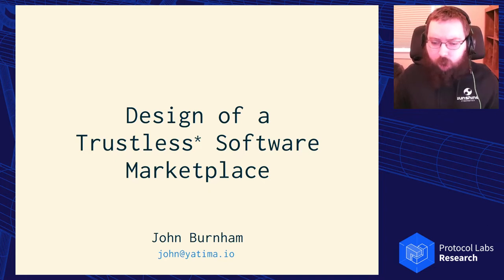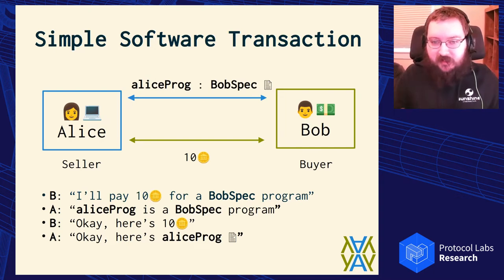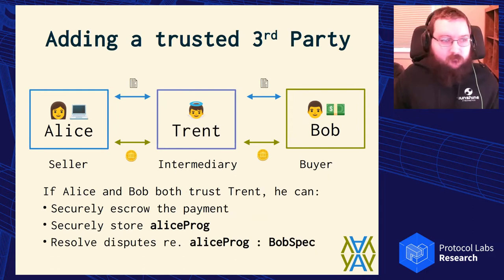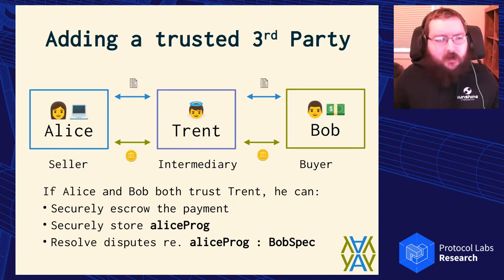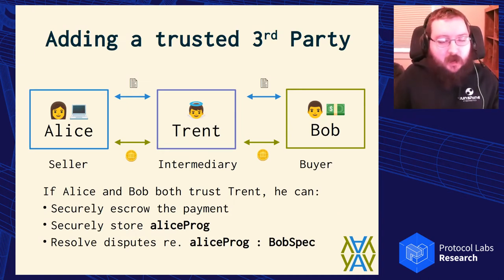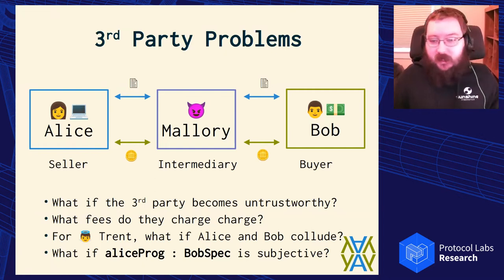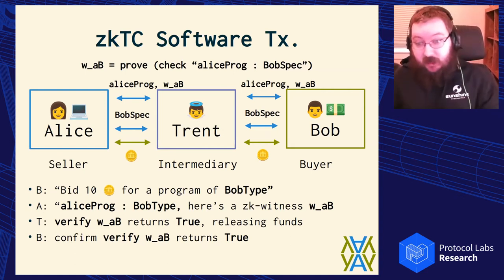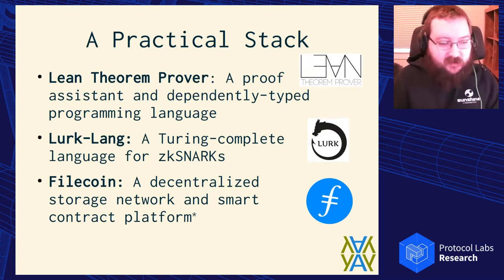Design of a Trustless Software Marketplace - John Burnham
Bio:
John is the co-founder and CEO of Yatima Inc, a YCombinator W22 startup and Filecoin Foundation grantee, which is building a verifiable computing platform that embeds formal proofs inside zero-knowledge proofs. John has been using and building functional programming languages for almost a decade. He previously helped create the Formality proof language, which was supported by an Ethereum Foundation Grant (presented at Devcon5), and the Morley Framework for verifying Tezos smart contracts. He was a Thiel Fellow in 2011 and dropped out of Dartmouth College.

Abstract:
When someone buys a computer program, how do they know that the program does what they want it to? When a programmer sells their work, how do they know that the buyer will actually pay them? Traditional software marketplaces solve these challenges with centralized, high-friction, structures, such as verified ratings, a complaint process, payment escrow, sometimes even spyware! Dependently typed programming languages, such as the Lean Theorem Prover, offer a different path, allowing developers to objectively specify the properties of software. By embedding the Lean typechecker inside a zero-knowledge proof system, such as the Lurk Language, we can enable efficient constant time verification of these properties. Finally, by integrating the Lurk proof verifier with a smart contract platform like the Filecoin Virtual Machine, we can create an on-chain marketplace where parties can transact impersonally in verifiably correct typed programs, without requiring the marketplace contract itself to custody or escrow payments.

🔗 Useful Links 🔗